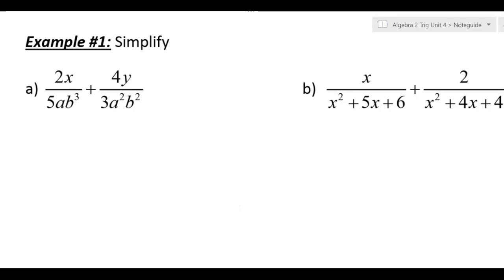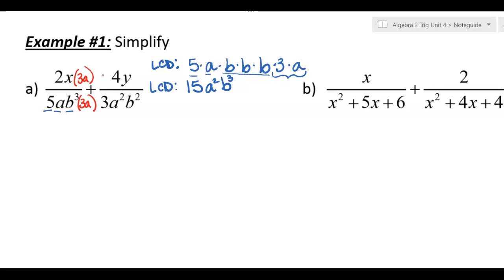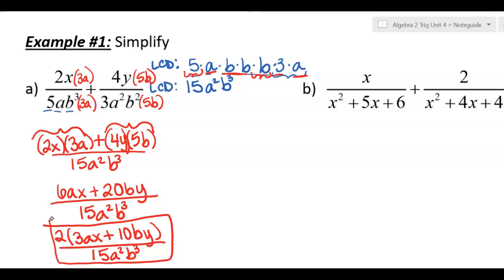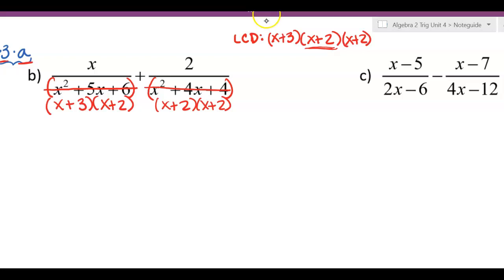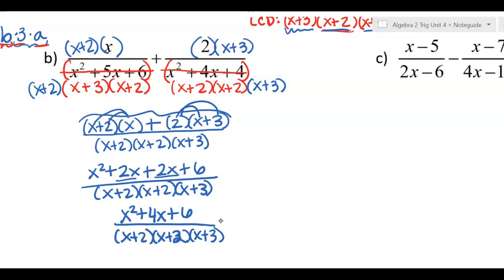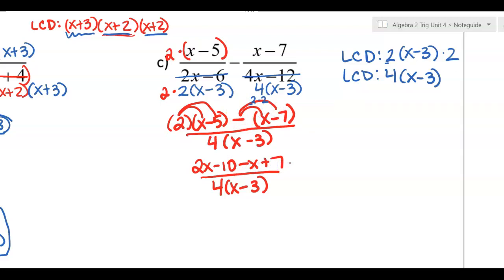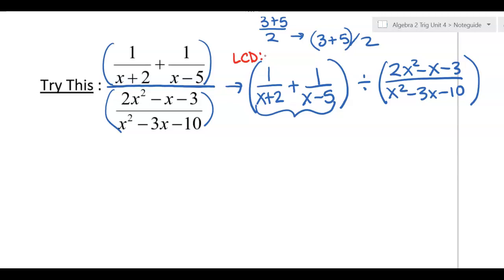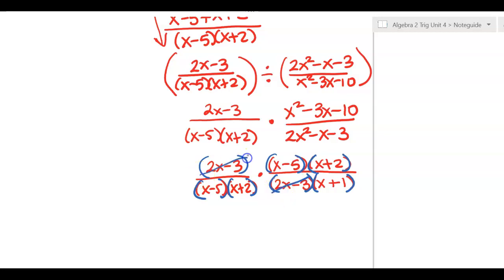adding subtracting rationals